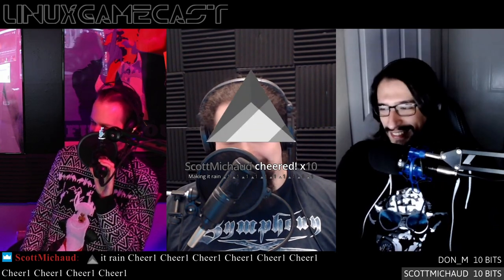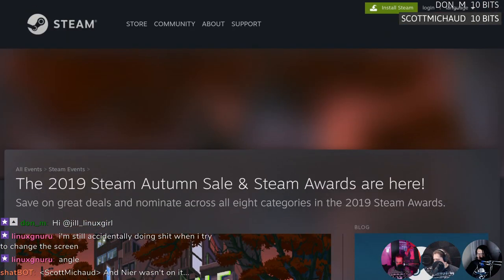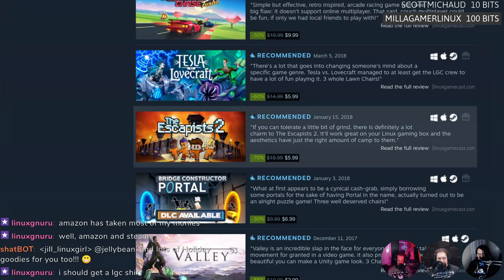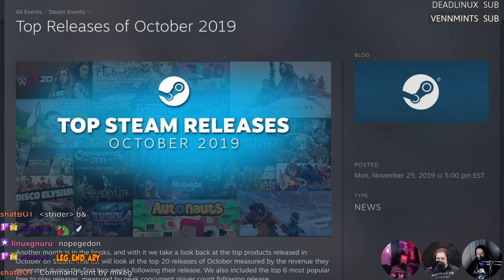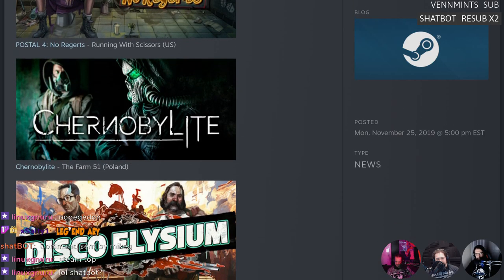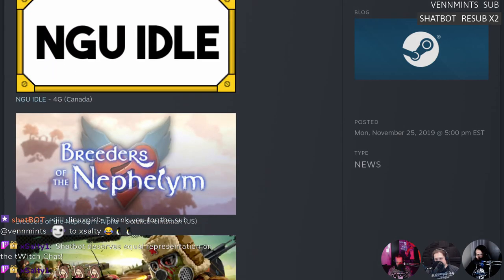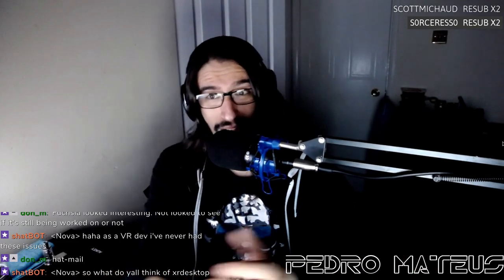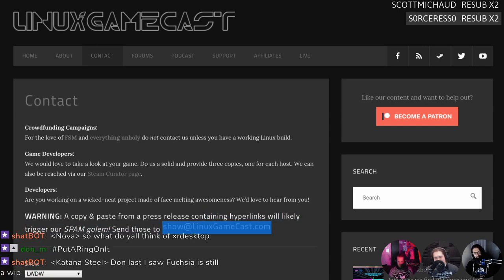LinuxGameCast Weekly 380: Drama Llama!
Steam discontinues the areola controlla! Lutris gets an Epic grant, Quake 2 RTX still runs like poo, and what Linux distros do people game on in 2019? Then Serial Cleaner faces, the CHAIRQASITION!

Special thanks to:
Dom M (Drama Llama sweater from the wishlist)

Timestamps:
03:53 Steam Awards & Autumn Sale
08:56 Valve removes 1000 games
11:36 Top Steam releases of October
13:06 Proton 4.11-9
14:36 Proton 4.20 GE-1
18:22 Shameless self promotion
23:39 Lutris v0.5.4
26:49 Lutris Epic Mega Grant
31:18 Quake II RTX update
33:58 WINE 4.0.3
36:18 HestiaNet AI Banhammer
40:08 Top Linux gaming distros
45:17 CHAIRQASITION: Serial Cleaner
55:42 Hate Mail